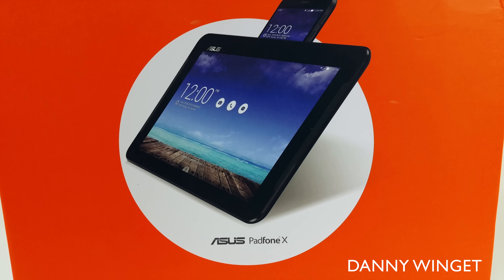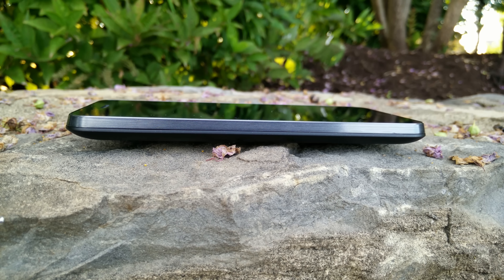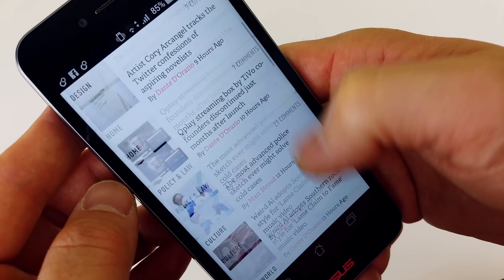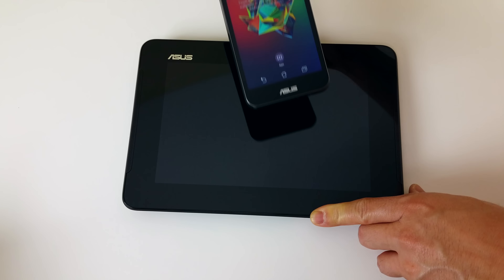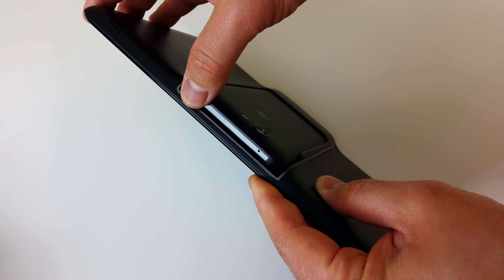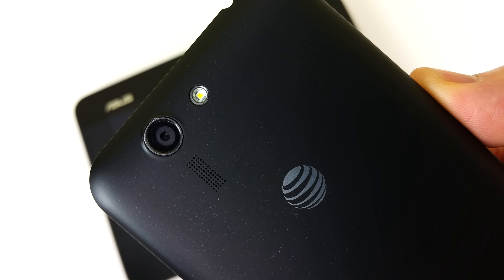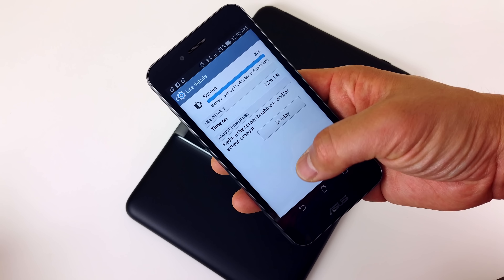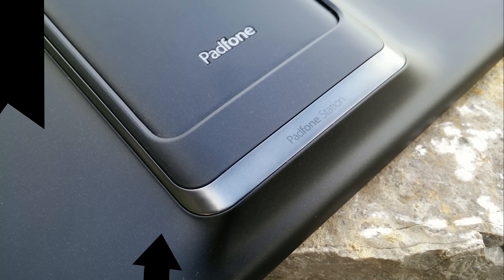Asus PadFone X Review! (Shot in 4K with the Galaxy S5 LTE-A)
Check out this AT&T exclusive Asus Padfone X where a 5 inch 1080p phone is combined with a 9 inch tablet all in one package.  Can this convergence device save you from buying a phone and tablet separately?  Watch to find out.